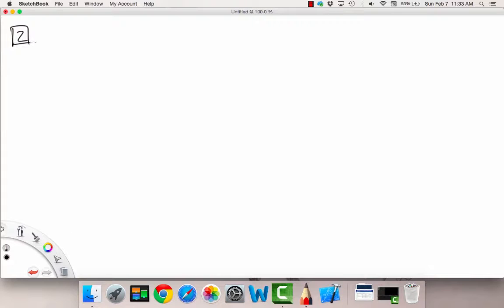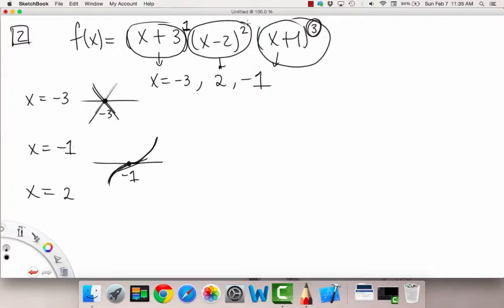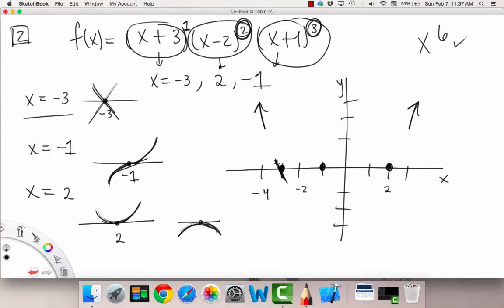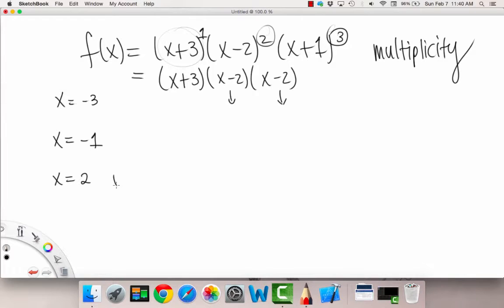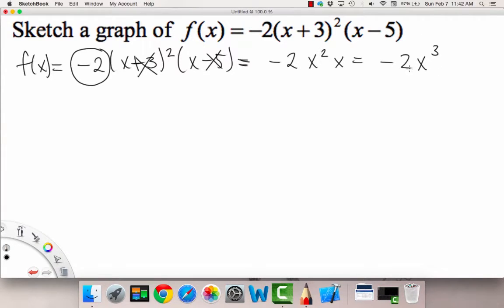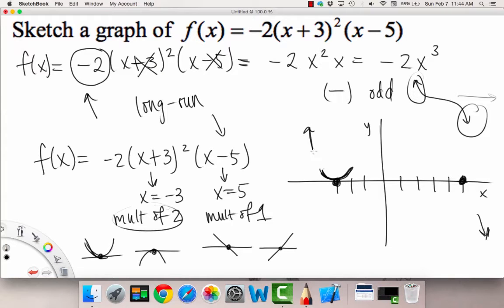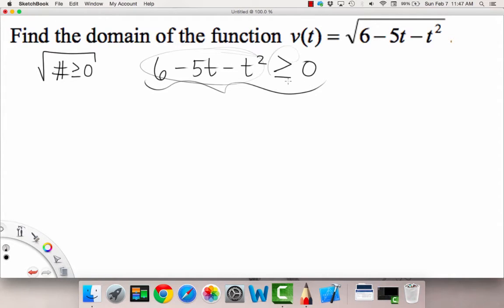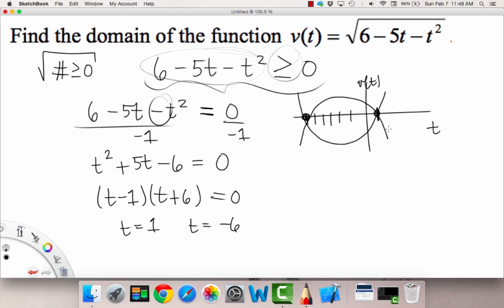Graphs of Polynomial Functions Overview pt 2 | Precalculus | Griti